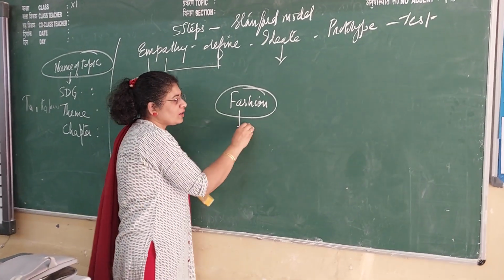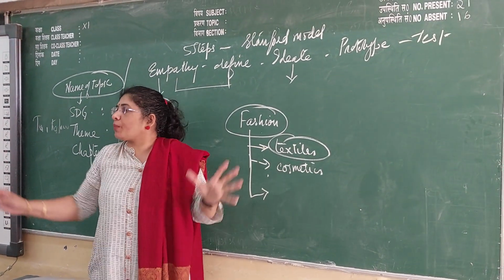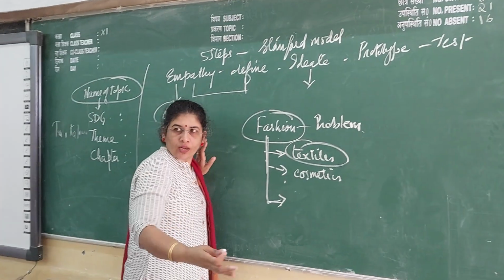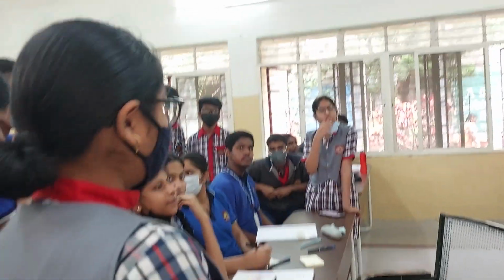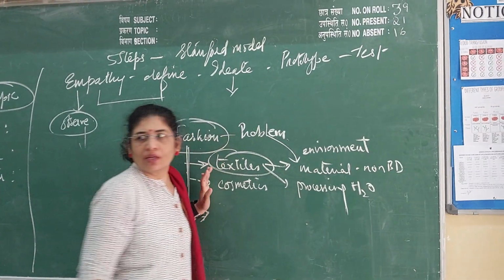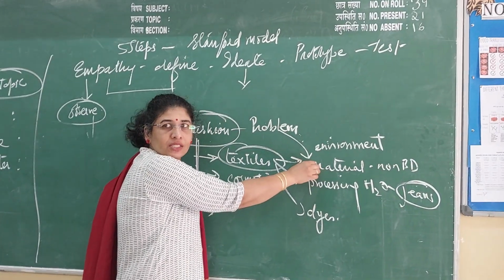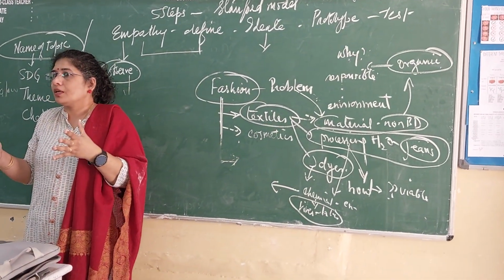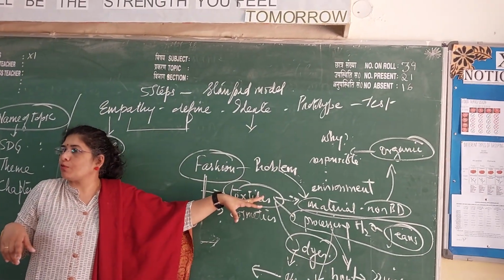IDEATION - being responsible citizens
Generating ideas using brain storming techniques to achieve SDG goals. Connecting themes of chapters to SDGs is part of experiential learning . Using various brain storming techniques students can identify problems in their immediate surrounding and make meaningful contribution to society.
 Narrowing down the problem is essential for creative solutions . This short video  demonstrates techniques to narrow down a problem .